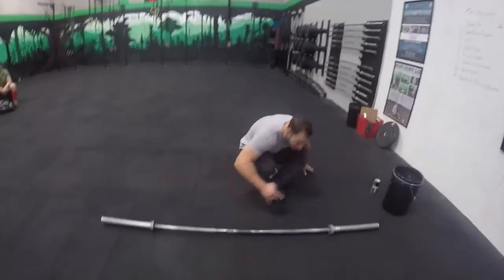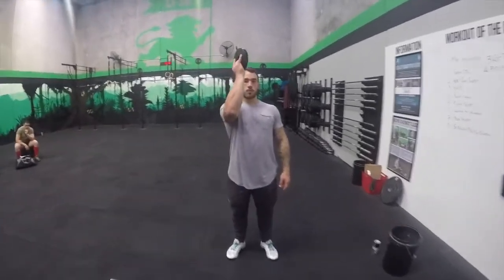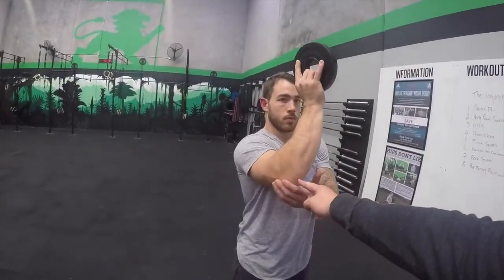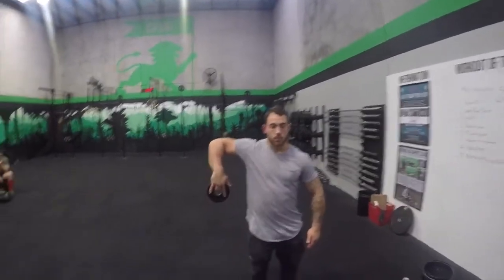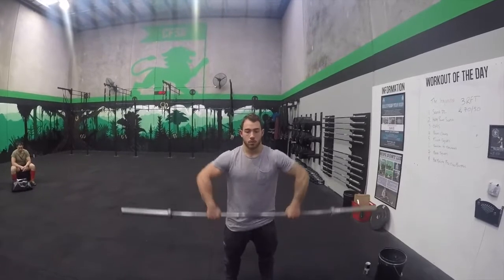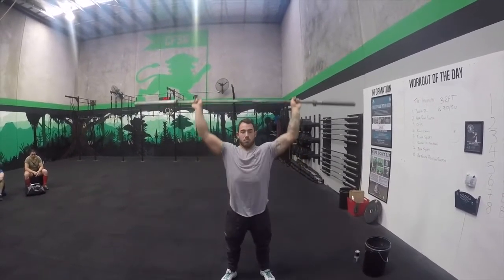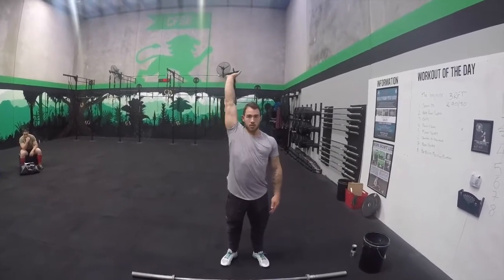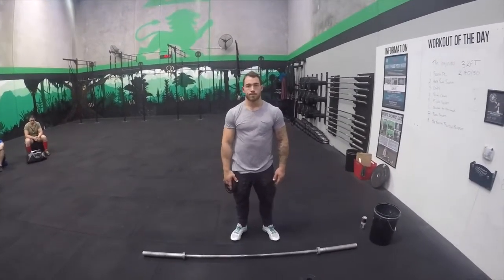Basic Shoulder Rotation Ideas (Rotation Below/Above/at Shoulder Height and Turnovers/Transitions)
CrossFit Games Athlete Mitch Sinnamon helps demonstrate some Basic Shoulder Rotation Ideas for a seminar class at CrossFit Soul Rebel Thornbury